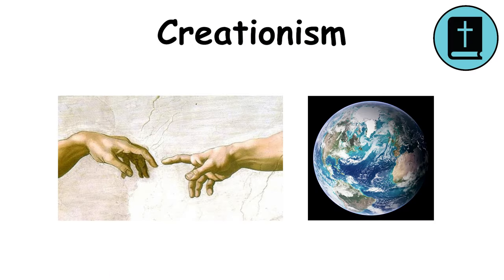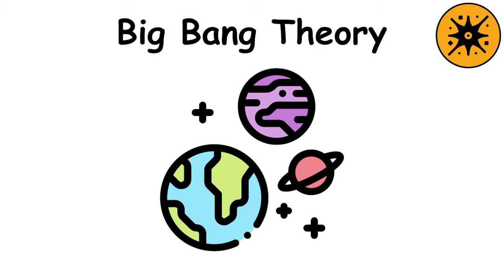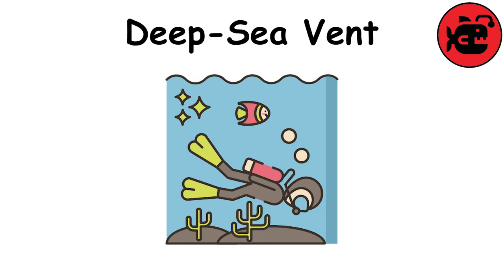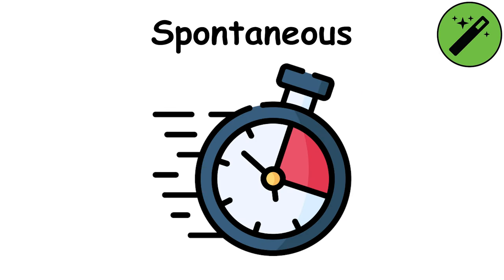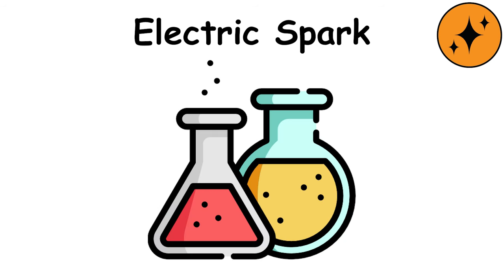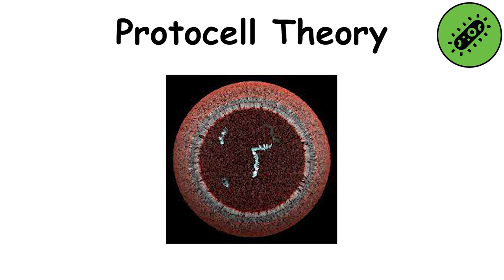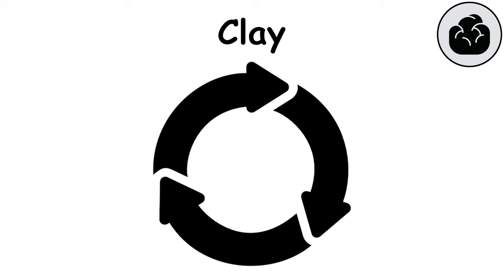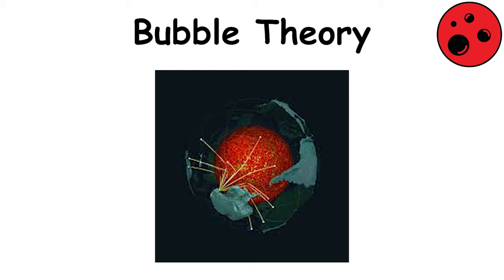Every Origin of Life Theory Explained in 8 Minutes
// TIMESTAMPS //

Creationism - 0:00
Big Bang - 0:23
Panspermia - 0:44
Chemical - 1:05
RNA World - 1:30
Deep-sea - 1:55
Exogenesis - 2:17
Directed - 2:36
Spontaneous - 3:01
Spark - 3:19
Metabolism - 3:43
Protocell - 4:10
Biosphere - 4:33
Clay - 4:57
Quantum - 5:24
Bubble - 5:52
Cosmic Seed - 6:18
Soup - 6:50
Biosphere - 7:19